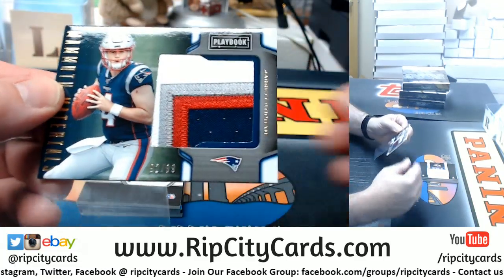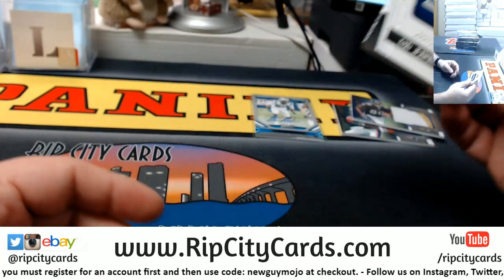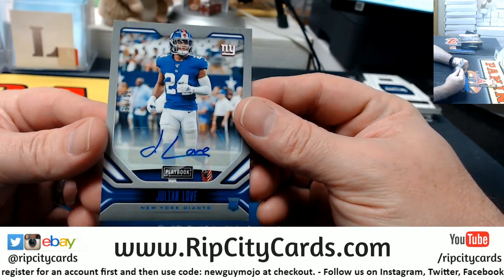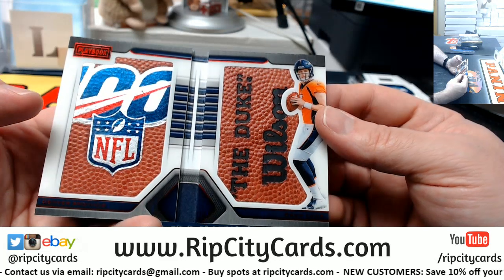2019 Playbook Football 1 Box Random Division RCC #4